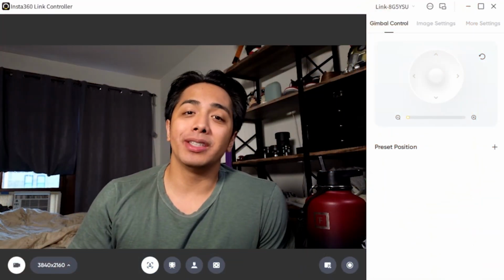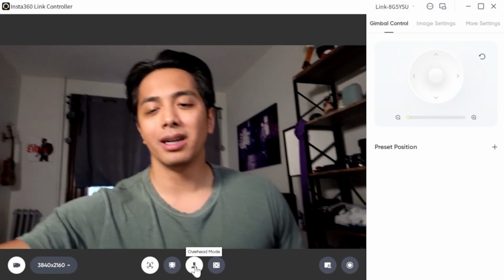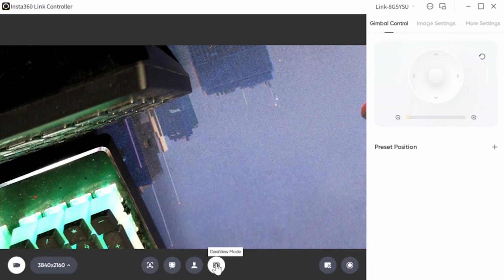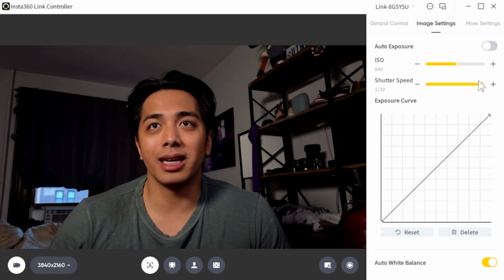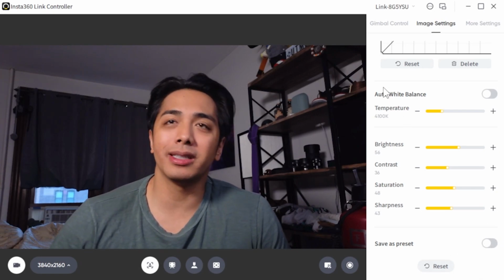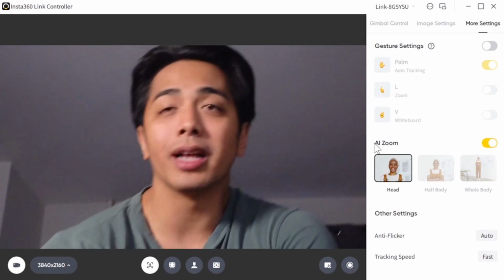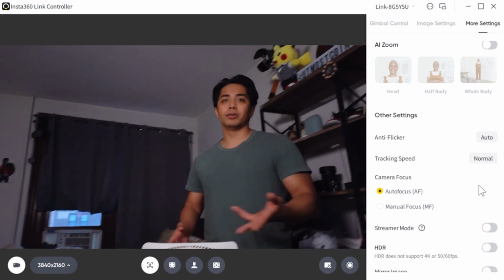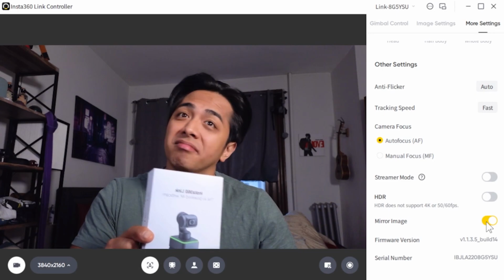Watch This Before Buying The Insta360 Link Webcam - Full Breakdown & Features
Pan Tilt Zoom is the future for Webcams. Let's look at another one from Action Cam Specialist Insta360.

0:00 Intro & Specs
1:31 Lens and Colors
4:27 Gestures: Tracking
6:55 Gestures: Zoom
10:40 Gestures: Whiteboard Mode
13:38 Gestures: Trying Zoom Again
15:30 Controller App: Gimbal Control
19:42 Controller App: Image Settings
22:31 Controller App: More Settings
27:08 Comparison: 2018 Mac Book Pro
28:42 Comparison: Logitech Brio
32:50 Comparison: Insta360 Link
37:07 Recommendation
39:21 Biggest Competitor and Future Showdown

Appreciate Ya,

V
Purchase Links
Insta360 Link Webcam